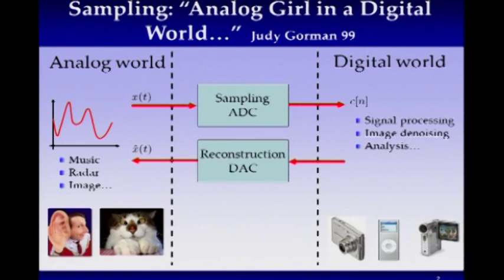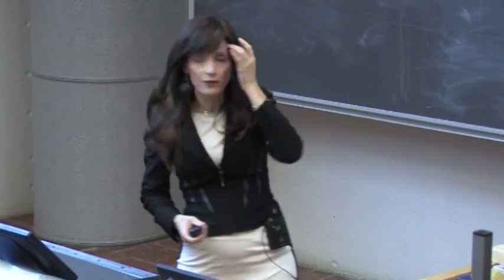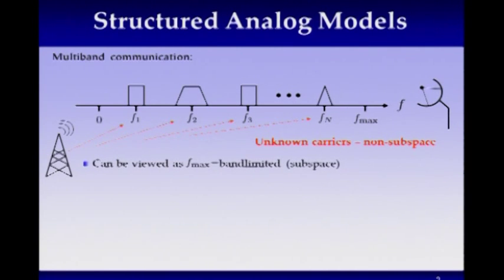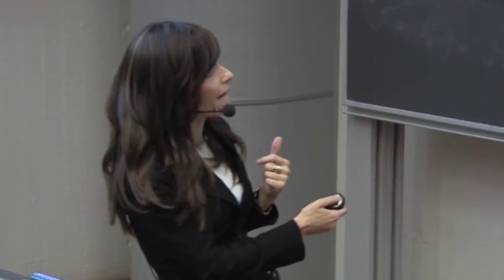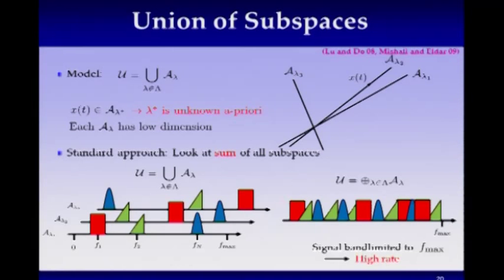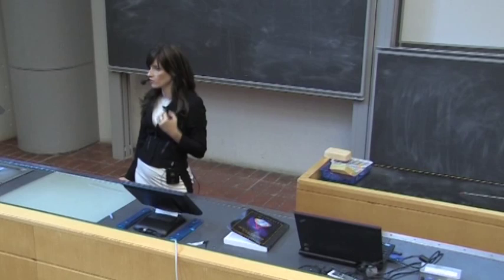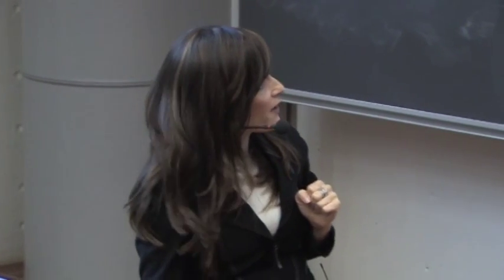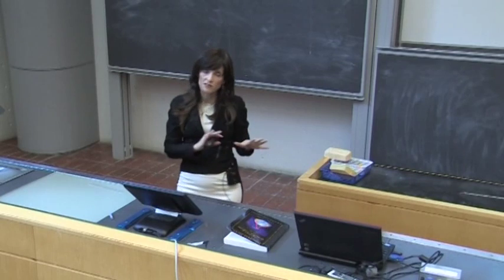Access Distinguished Lecture Series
Defying Nyquist in Analog to Digital Conversion
Speaker: Professor Yonina Eldar, Technion - Israel Institute of Technology, Haifa, Israel